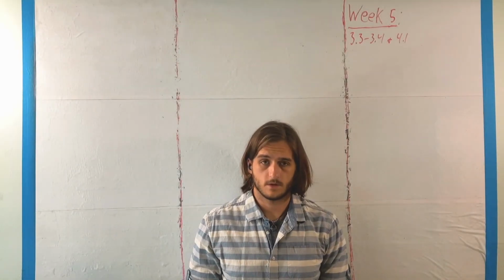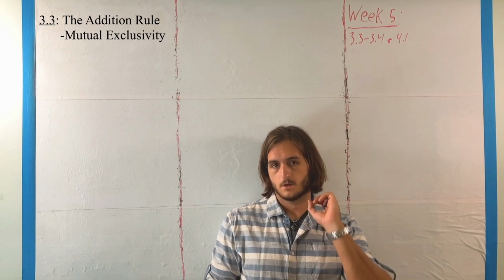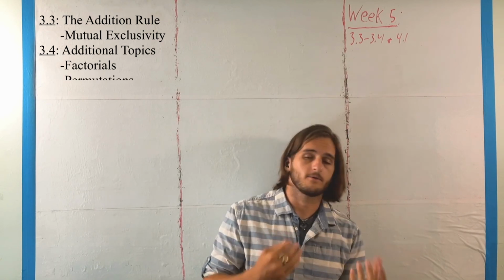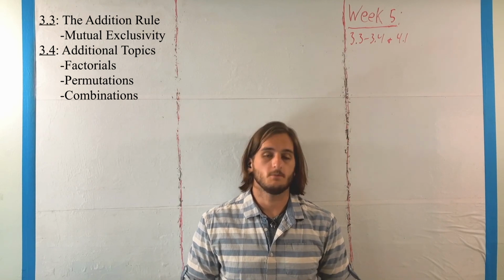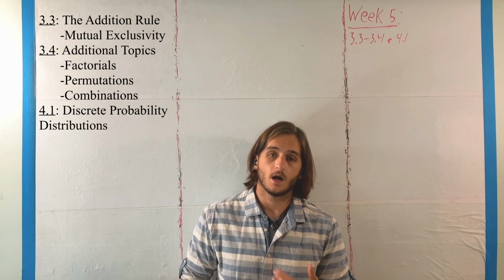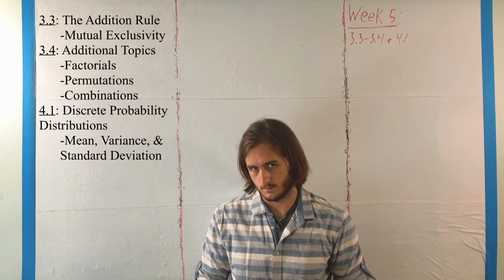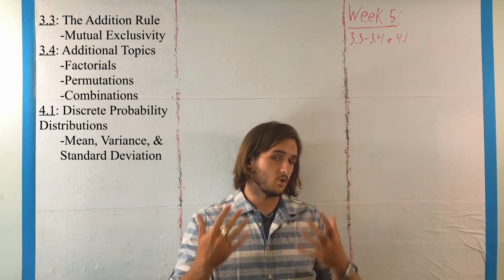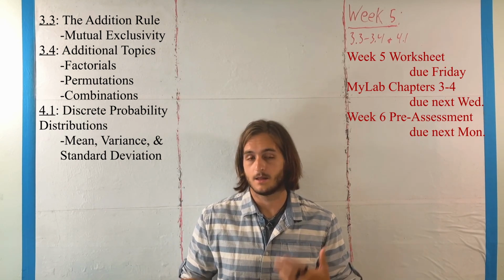3.3-3.4 & 4.1 Introduction